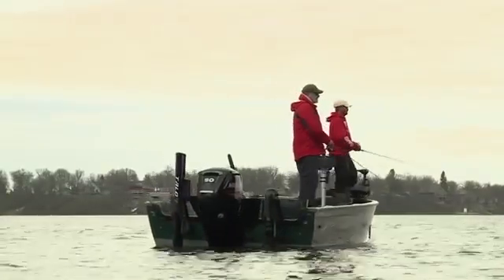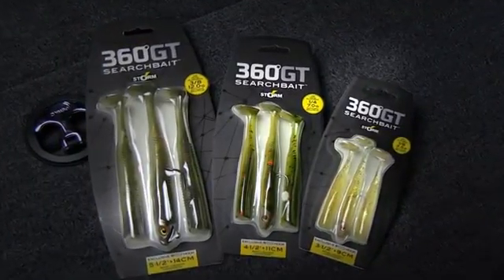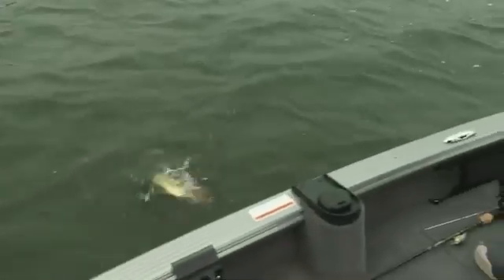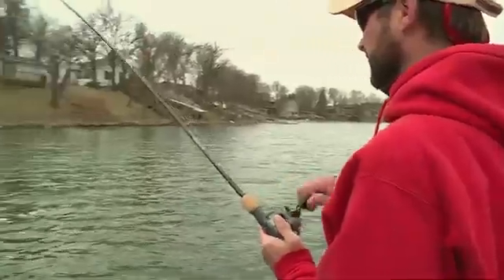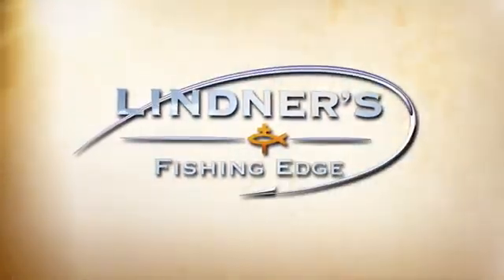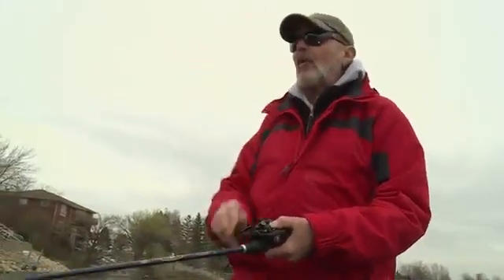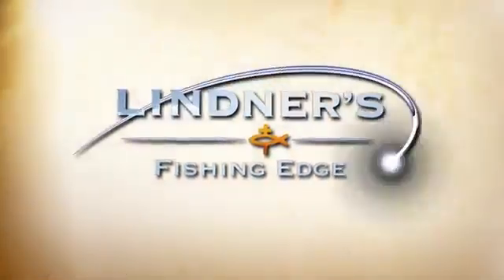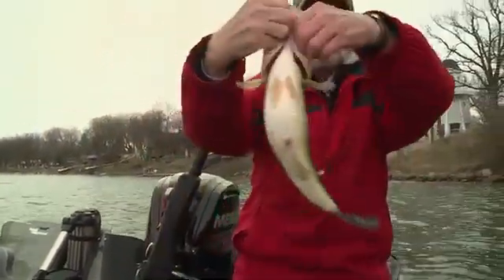Episode09 Extreme Fishing#01